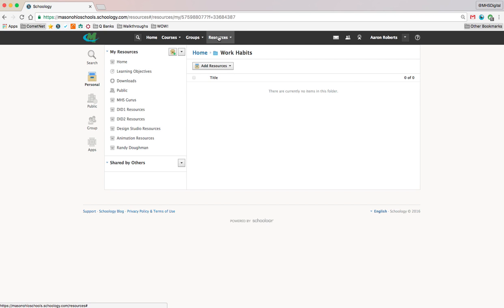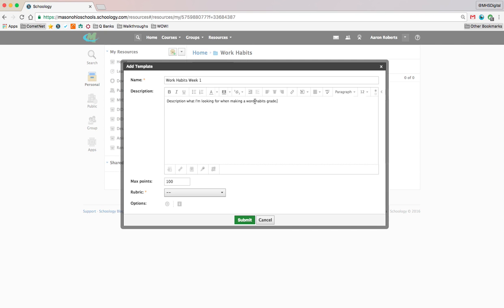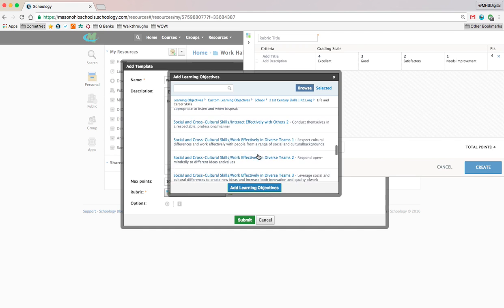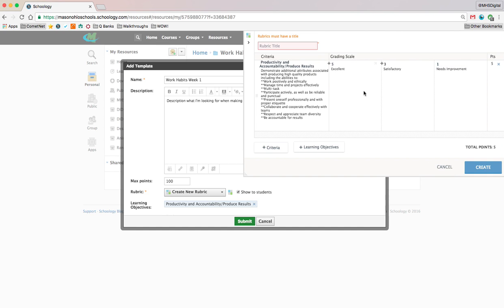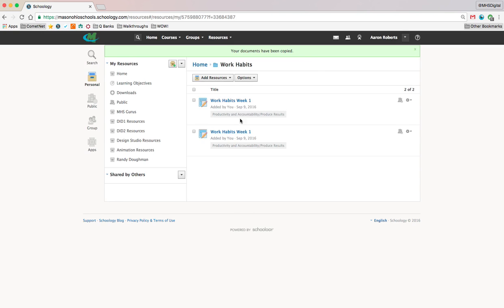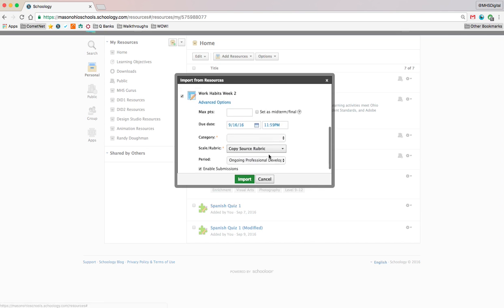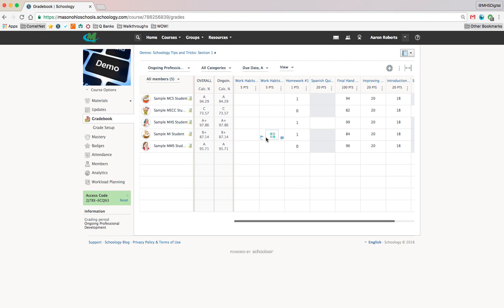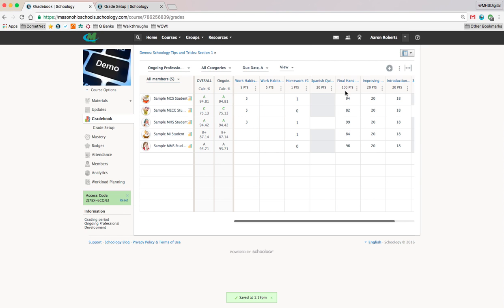Standards Based Work Habits in Schoology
You can use Schoology to take a standards based measurement of lab performance and work habits.